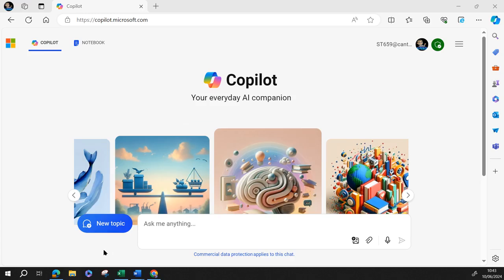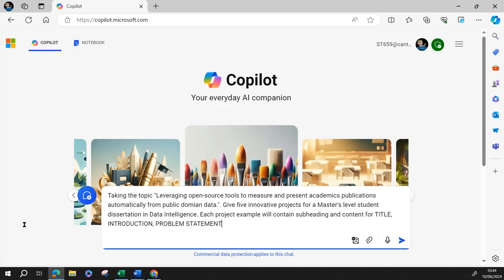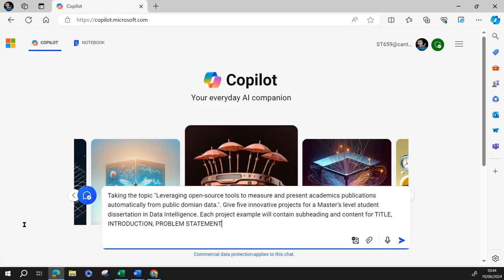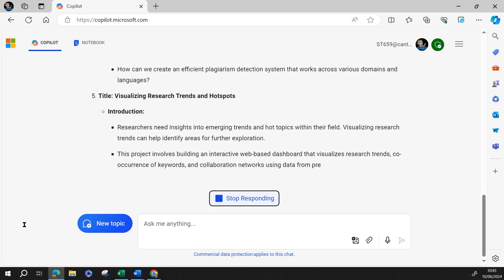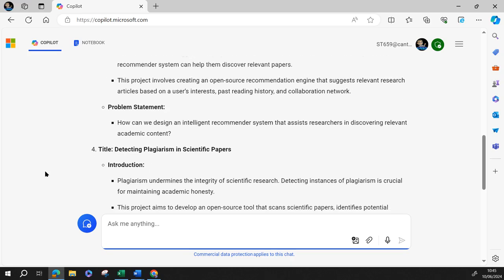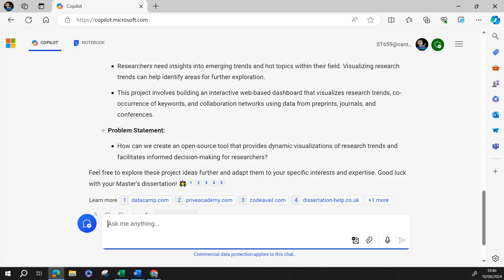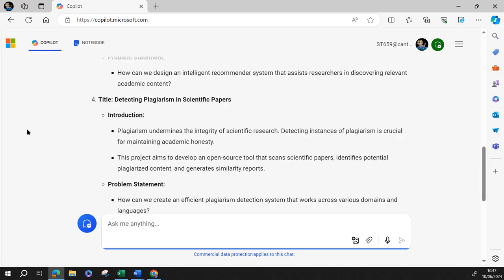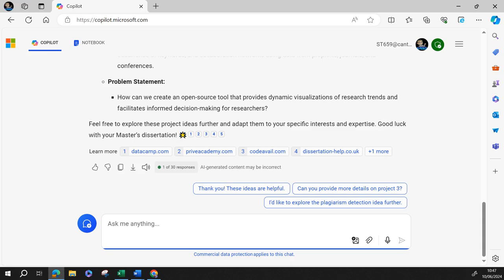LLMs for project ideas and inital project proposal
One of the ways I use Generative AI with students is to take basic ideas for projects, usually a title, and get these tools to greater ideas and start of a project proposal. This is with all the usual caveats
    Check the references (if any);
     It is going to be basic, so extend it.
In this example I am going to use Co-pilot but the ChatGPT, etc can be used, employing a few basic prompt engineering basics: personas (who is the target audience?) and Templates (how do I want it to look?) to start this process.